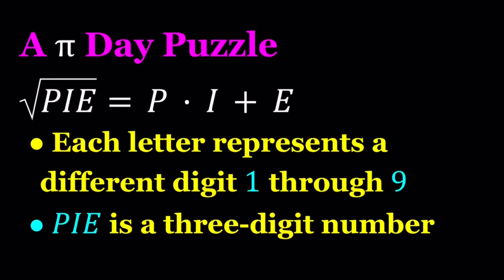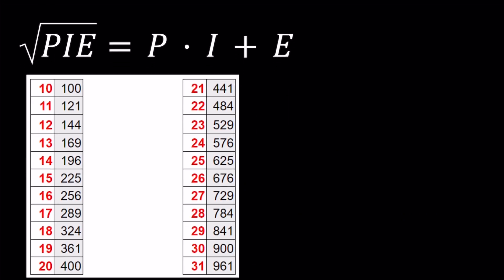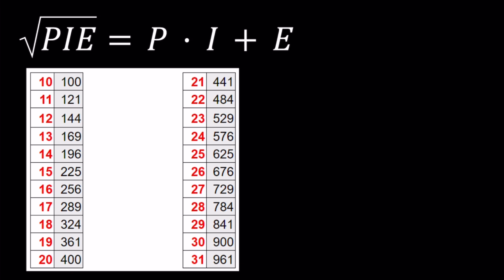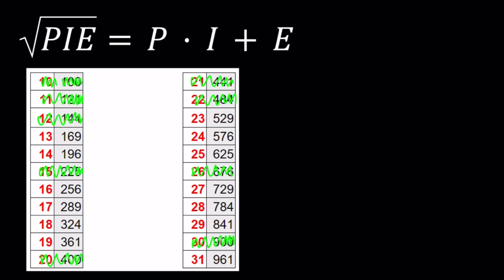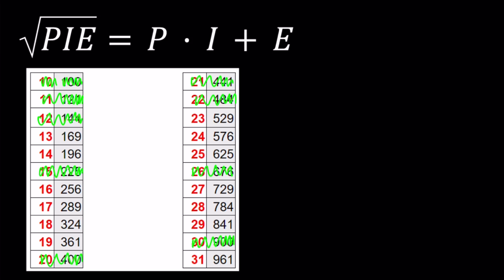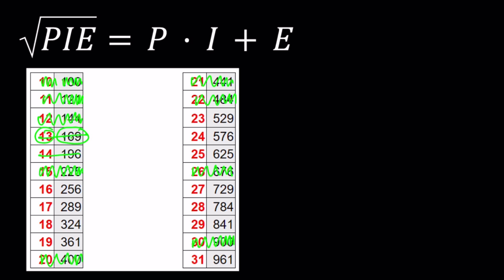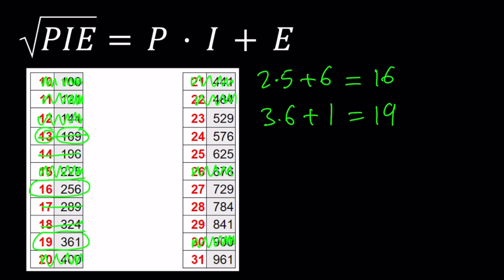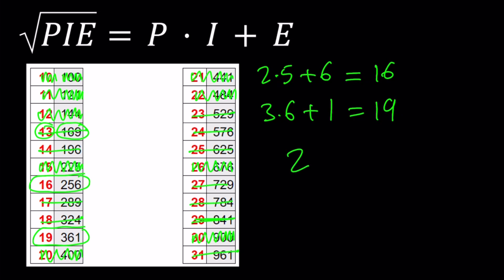A Pi Day Puzzle | March 14, 2023